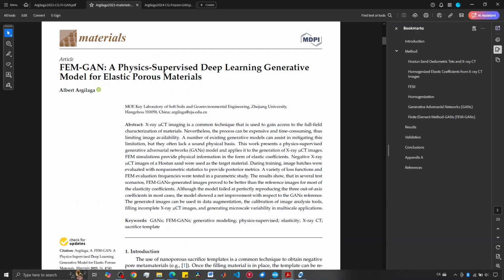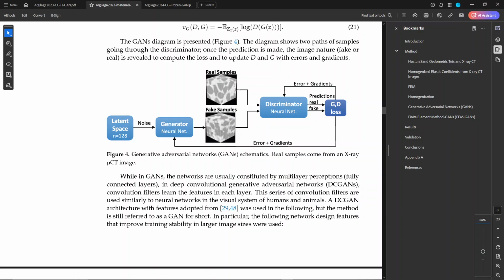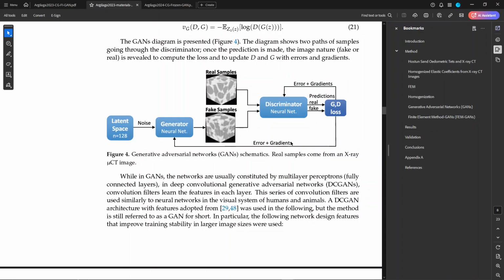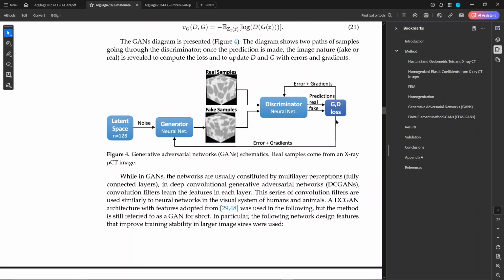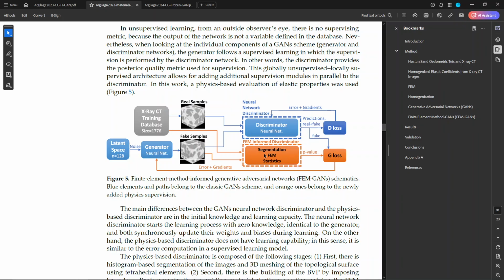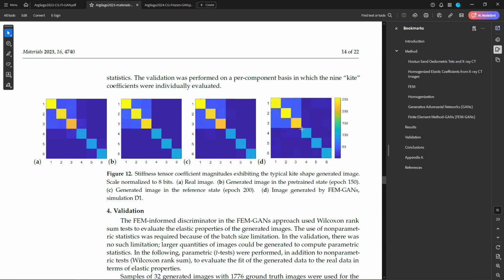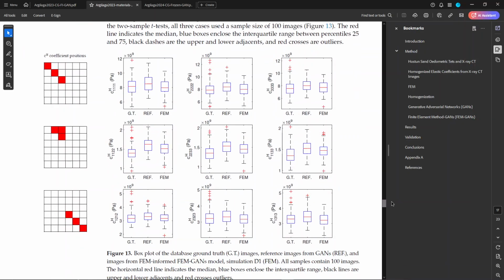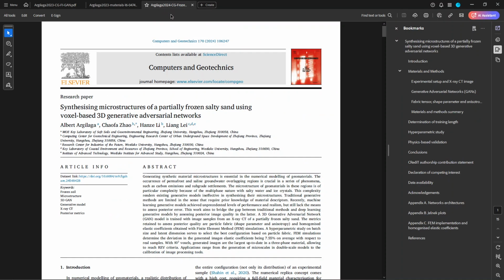3D Generative Adversarial Networks with physics supervision by a Finite Element Model (FEM-GAN)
Summary of the publication by Albert Argilaga in the Materials journal